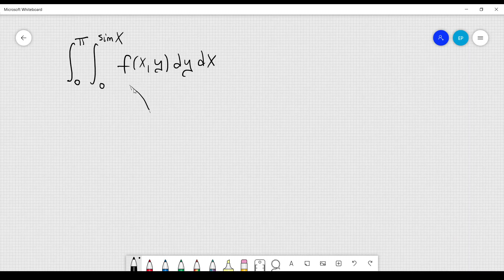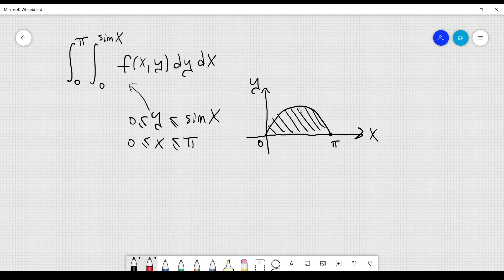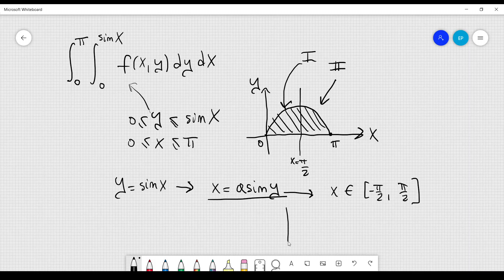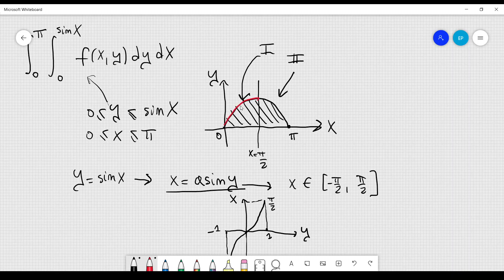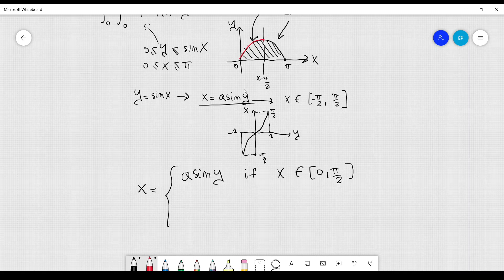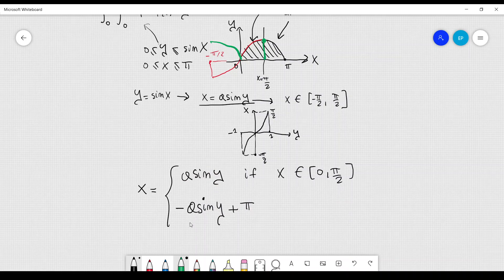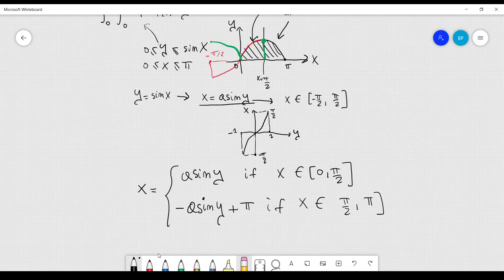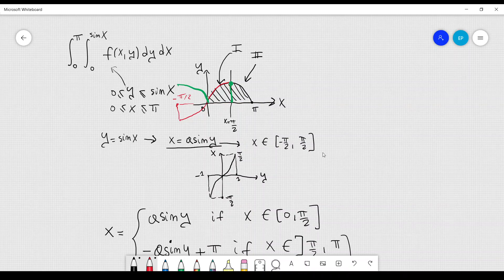Changing the order of integration in multiple integrals: problem 2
Excerpt of the Udemy course: Mathematical intuition behind Multivariable Calculus